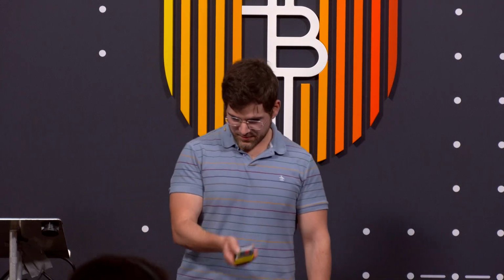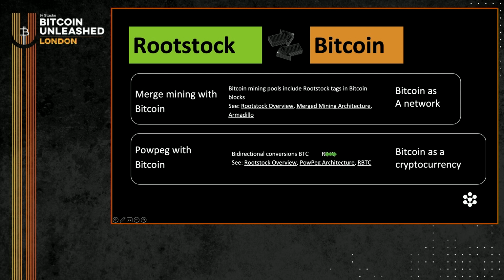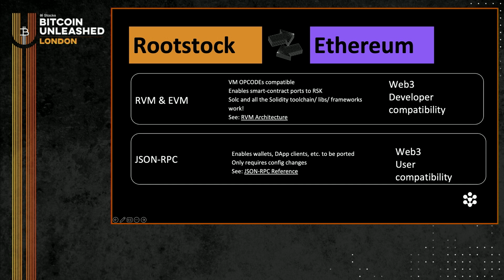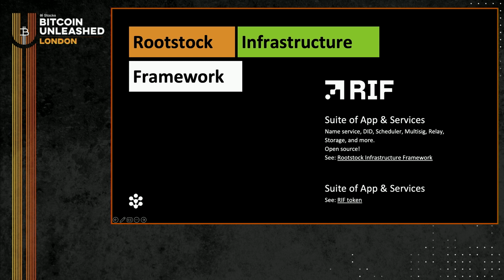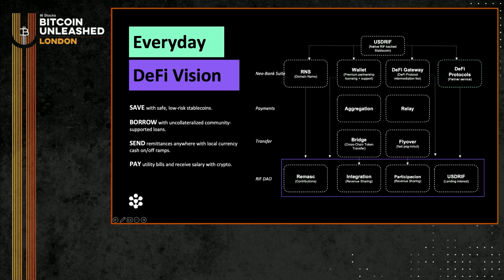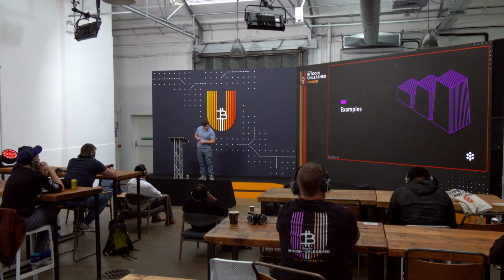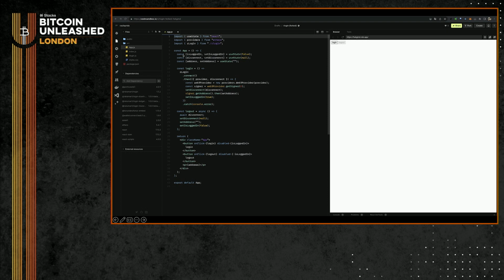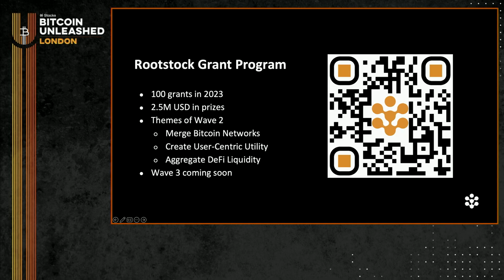Cryptographic Connection: How to Deploy Dapps to Bitcoin Using Rootstock - Bitcoin Unleashed 2023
Raul Laprida, Head of Architecture at IOV Labs, explores the deep cryptographic connection between Bitcoin and Rootstock and explains how developers can quickly and easily deploy dapps on the network.